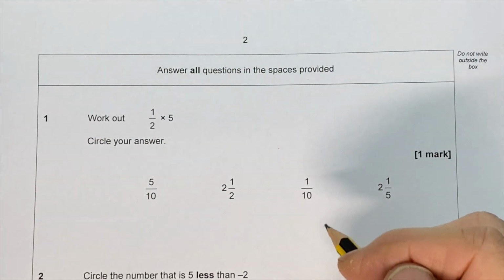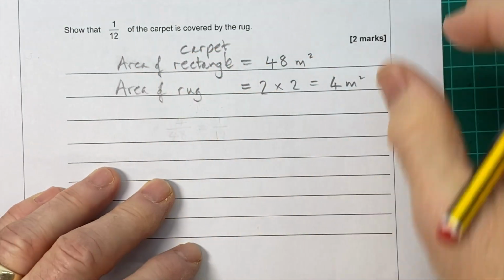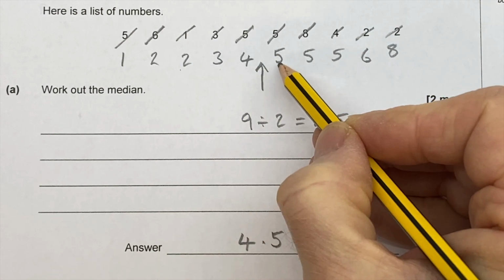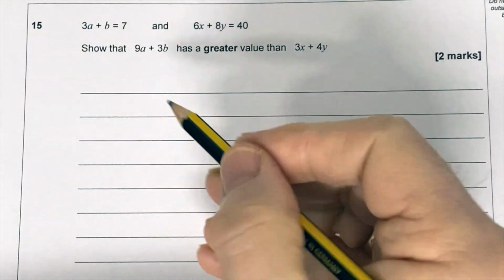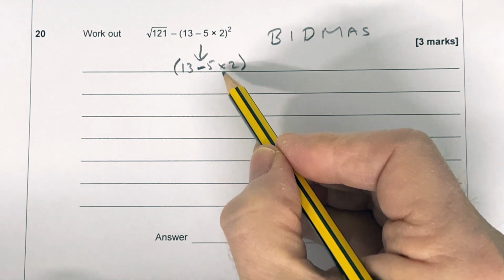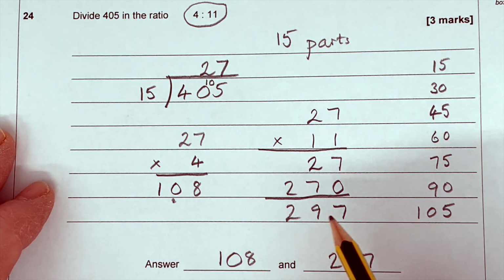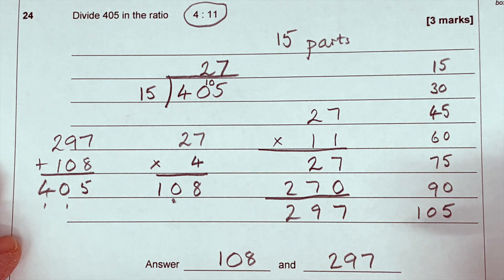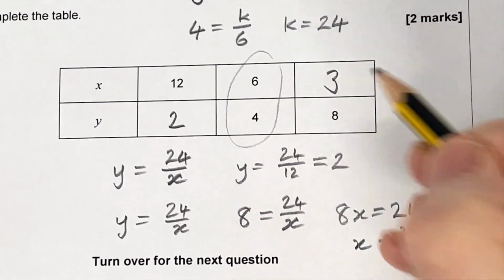GCSE 2018 Foundation Paper 1 Complete Walkthrough BrodieMaths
How to answer GCSE maths questions: GCSE 2018 Foundation Paper 1 Complete Walkthrough